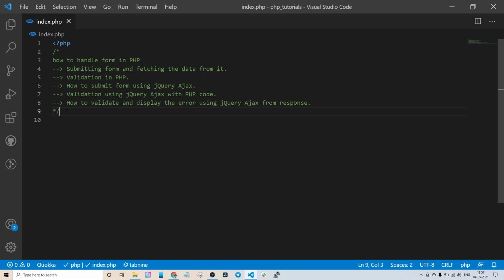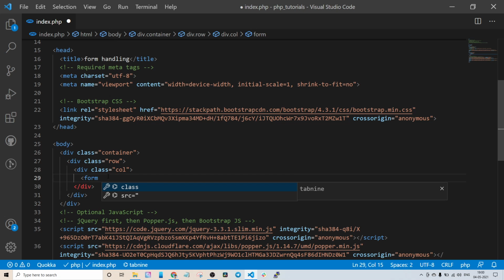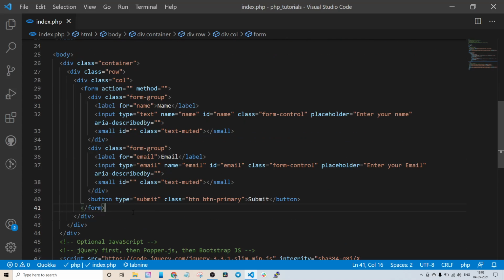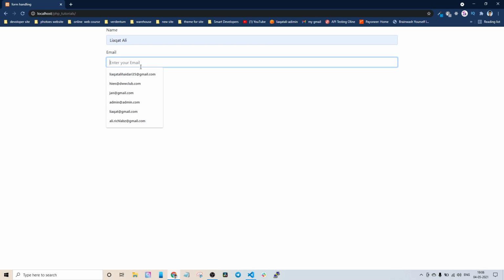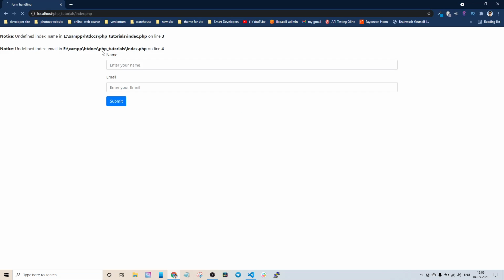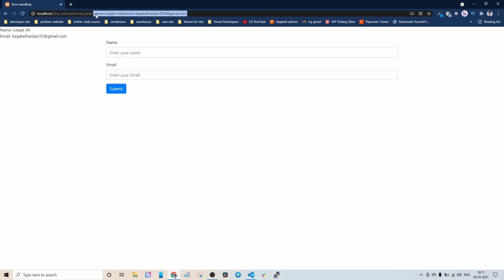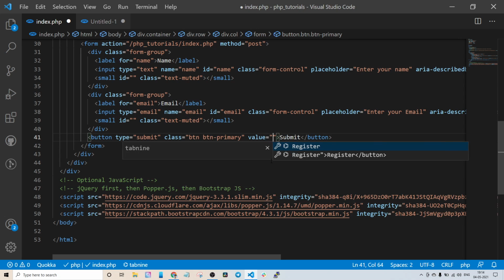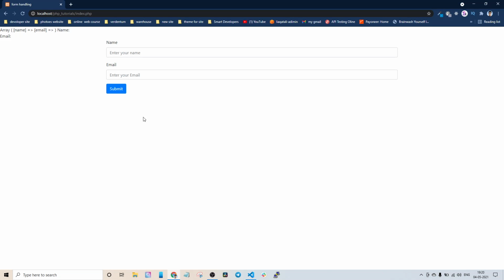POST and GET in PHP | PHP tutorial | PHP form handling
In this video, you will learn what is POST and GET in PHP and what is post and get methods in PHP, how to submit a form using PHP and how to fetch the data with $_POST and $_GET.